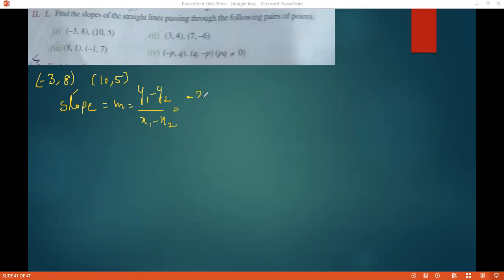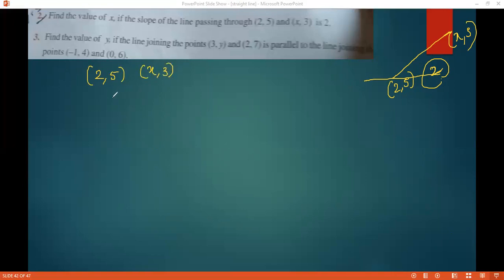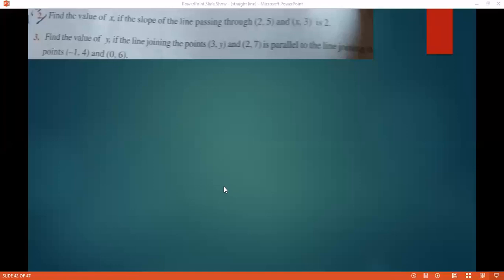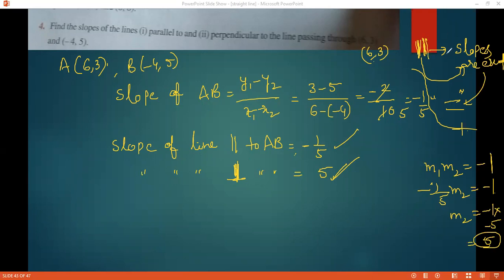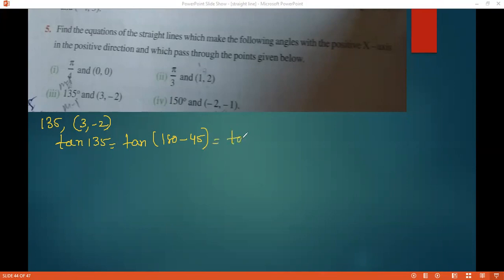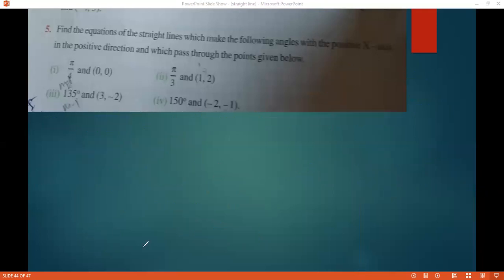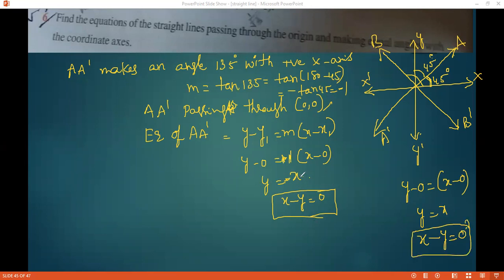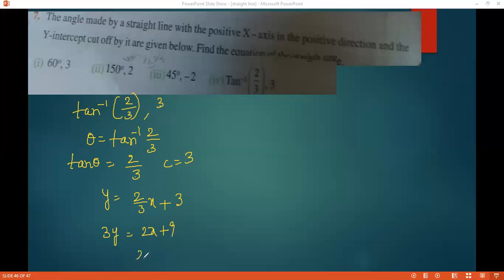Slope intercept and two-point form of straight line